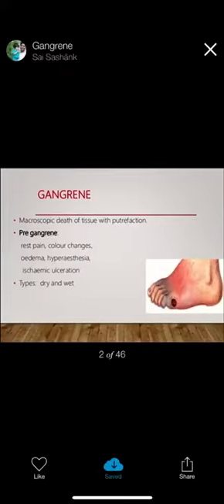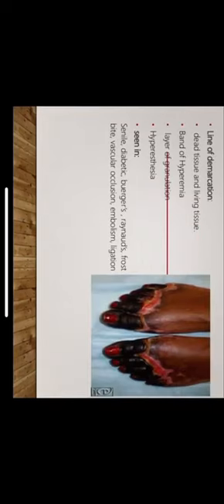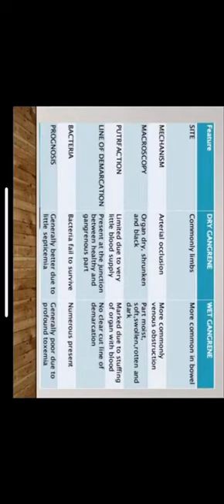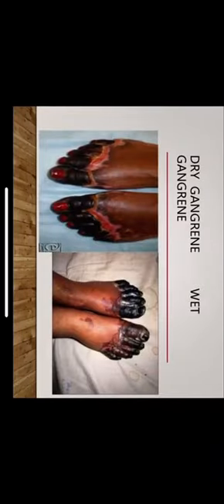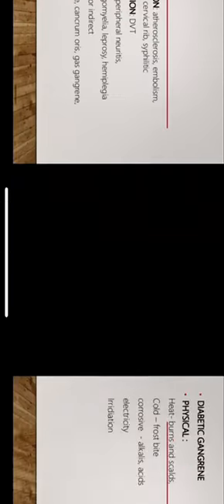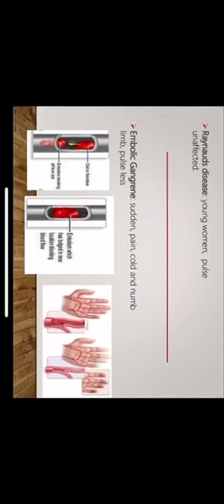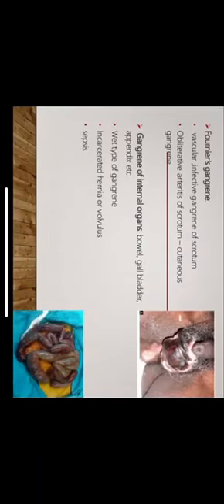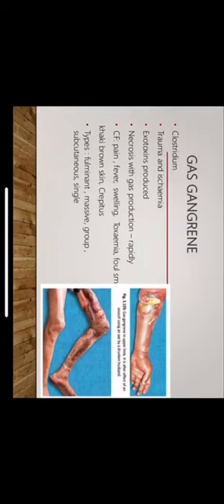23 4 2020 Surgery, Gangrene